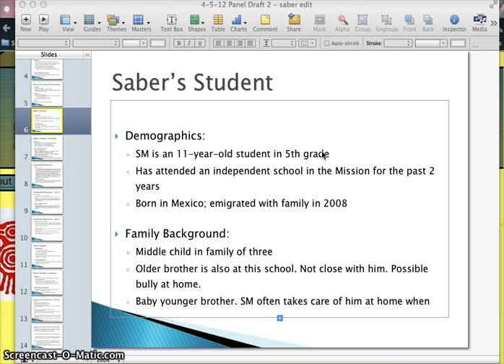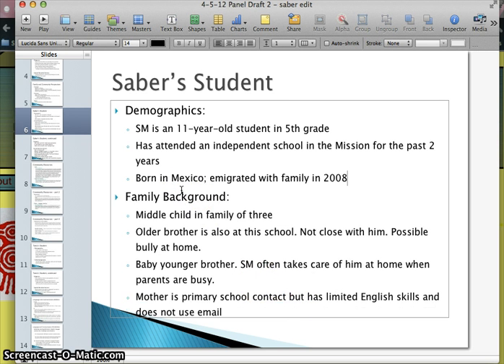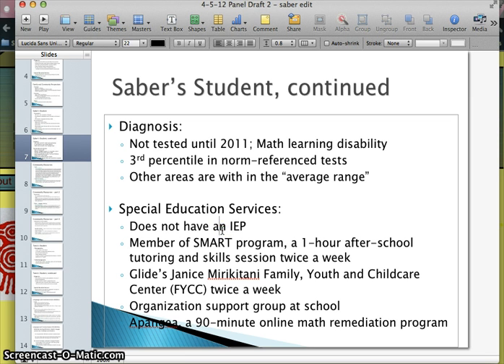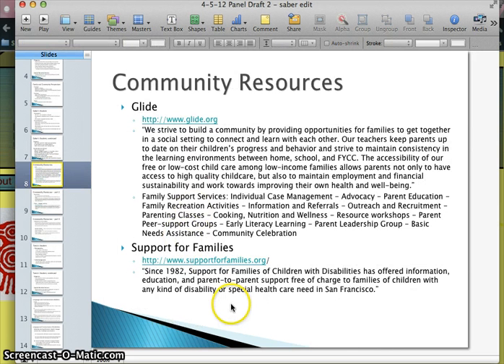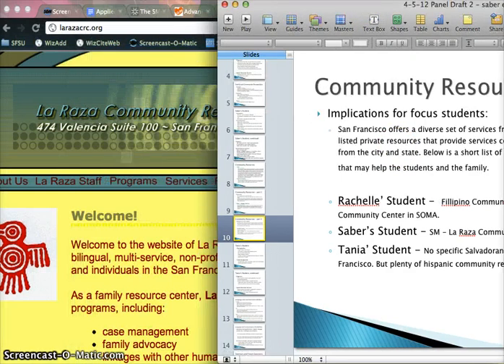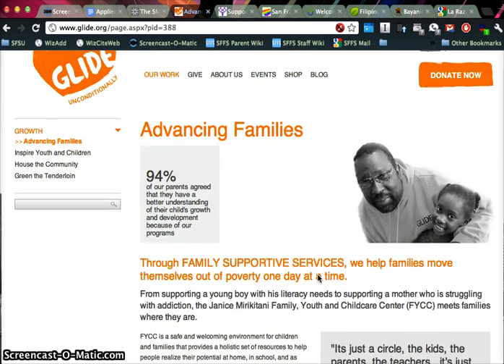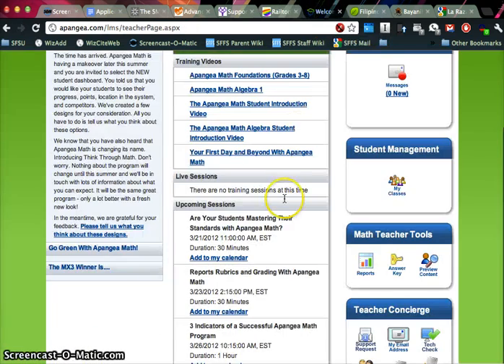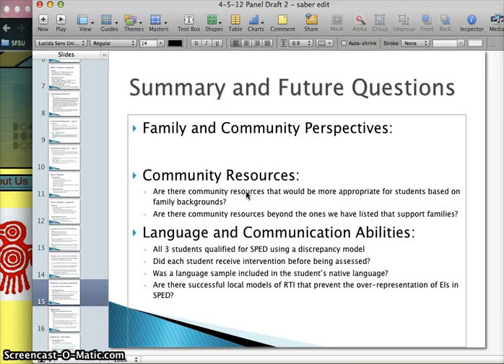panel presentation: saber